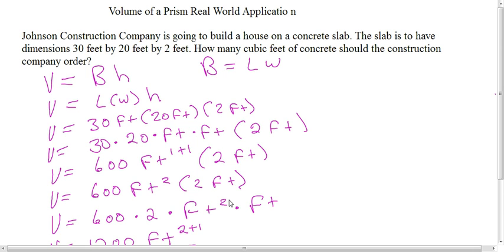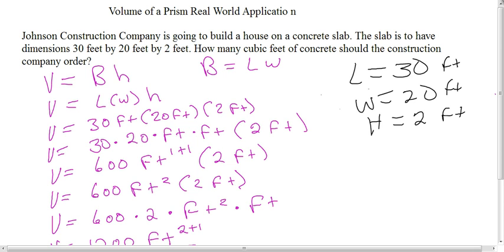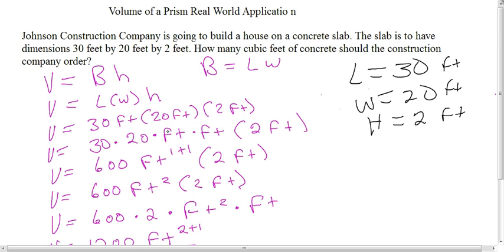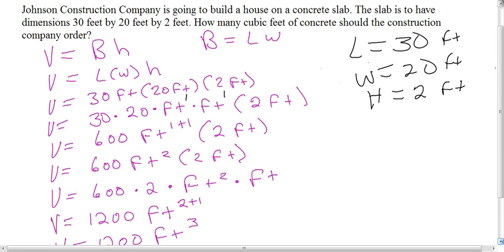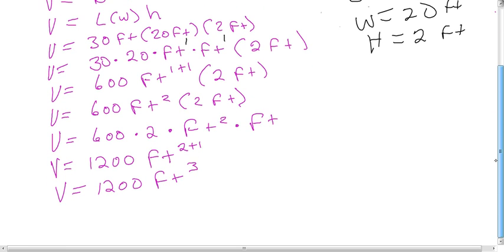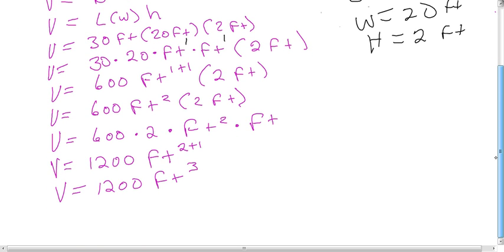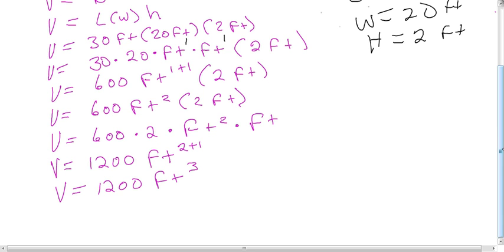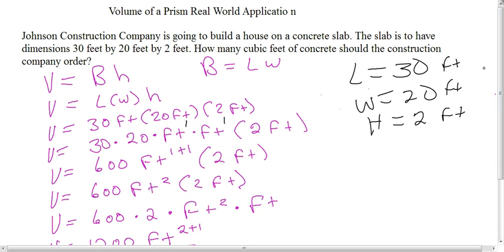Volume of a Prism Real World Application